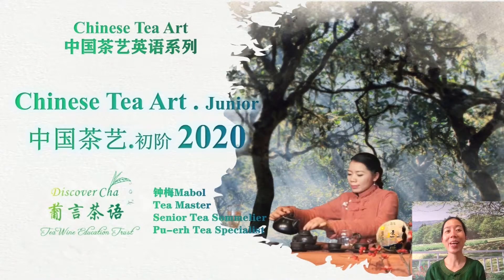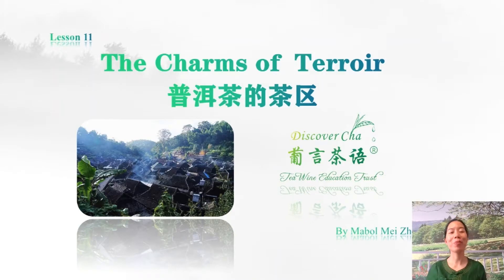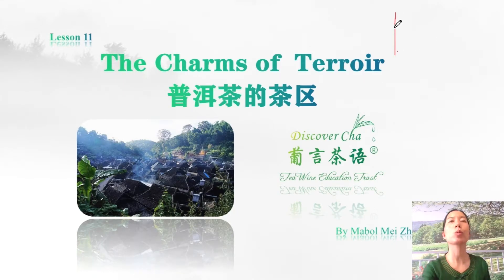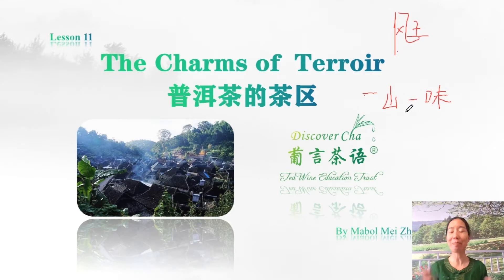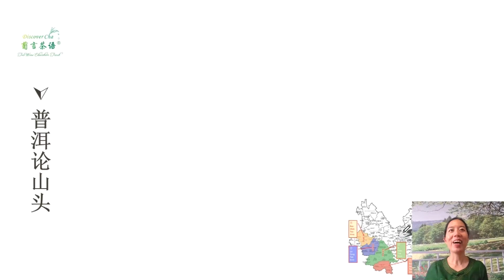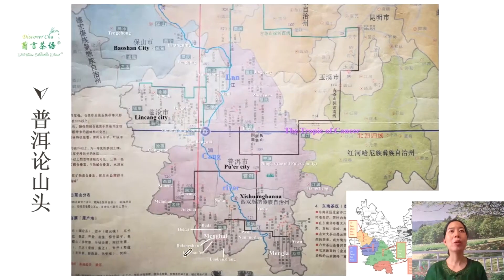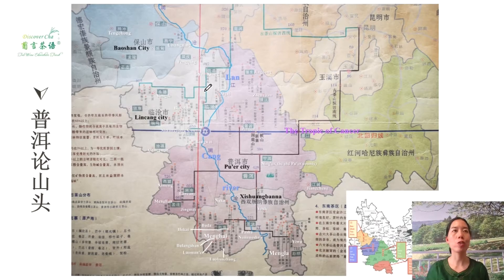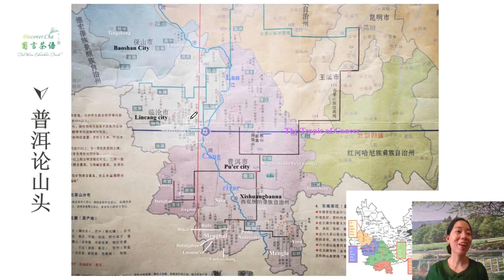Pu'erh Tea's Regions 普洱茶产区 Chinese Tea Art Junior Online Course Lesson 11 The Terrior of Pu-erh Tea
Love Chinese culture? This is the course you want to attend. Learn the professional Chinese Tea Art and Tea Science.
热爱中国茶文化吗？那您一定不想错过此专业严谨的中国茶艺初阶课程。
WeChat Account: discovercha ( or 葡言茶语）

The Chinese Tea Art Junior is a fundamental course specially designed for foreign students because you can also learn some important and necessary terminologies in Hanyu pinyin.  Meanwhile, this course is suitable for tea lover white advanced English.
《中国茶艺初阶》特意为国际茶人设计，因为您不仅可以学习茶学知识，还能学习一些简单但必要的茶学术语。同时，此课程也为英文流利的中国茶友准备。

After completion, you can master 完成此课程后，你会掌握：
1. Origin, processing, brewing skills, medical functions of Chinese tea as green tea, yellow tea, white tea, oolong tea, black tea, dark tea and pu-erh tea.
各大茶叶的基础知识（起源、工艺、冲泡技巧和药用功效）
2. Terminologies in tea science in Hanyu Pinyin 重要词汇的汉语拼音
3. Trustable suppliers of Chinese tea 各大茶类的茶叶供应商
6. Tea aesthetics and lifestyle 茶美学和生活方式
7. Similarities between wine and tea 茶与葡萄酒的异曲同工

Contents 目录

Session I Foundation and Basic Six Types of Tea 理论基础与六大茶类
Lesson 1 The Characters of Tea Tree 茶树基本知识
Lesson 2 Tea Classification in Theory and Practice 茶叶分类的理论与实际
Lesson 3 Green Tea 绿茶篇
Lesson 4 Yellow Tea 黄茶篇
Lesson 5 White Tea 白茶
Lesson 5.1 Tasting&Evaluation of White Tea 白茶的品鉴
Lesson 6 Oolong Tea 乌龙茶
Lesson 7 Black Tea 红茶
Lesson 8 Dark Tea 黑茶

Session II Pu-erh Tea 普洱茶
Lesson 9 General Introduction of Pu-erh Tea 普洱茶的概要
Lesson 10 Classification and Main Processing of Pu-erh 普洱茶的分类和工艺
Lesson 11 The Main Area of Pu-erh Tea普洱茶各大产区的历史及风格
Lesson 12 4S Sensory Tasting&Evaluation 普洱茶品饮与鉴赏（4S品鉴法）
Lesson 12.1 How to Break Pu-erh Tea Cake 如何撬普洱茶饼

Session III Brewing Skills 冲泡技巧
Lesson 13 Brewing Skills 茶叶冲泡技巧
Lesson 13.1 Green Tea Ceremony 绿茶茶艺
Lesson 13.2 Tips of Brewing Green Tea（Glasses） 绿茶冲泡解析(玻璃杯）
Lesson 13.3 Brewing Skills of White Tea（Gaiwan） 白茶的冲泡(盖碗）
Lesson 13.4 Brewing Skills of Rock Oolong 岩茶的冲泡技巧
Lesson 13.5 Tea Ceremony of Iron Goddess 铁观音功夫茶艺
Lesson 13. 6 Tea Ceremony of Pu-erh Tea 通用普洱茶茶艺

Session IV History of Chinese Tea 中国茶叶简史
Lesson 14 The History of Chinese TeaⅠ 中国茶叶的历史

Session V Chinese Medicine & Tea Drinking 中医与茶饮
Lesson 15 Body Constitutions & Tea Drinking 人体体质与科学饮茶

Session VI The Charms of Wine and Tea 茶与酒的魅力
Lesson 16 Food Pairing Wine&Tea 葡萄酒/茶配餐